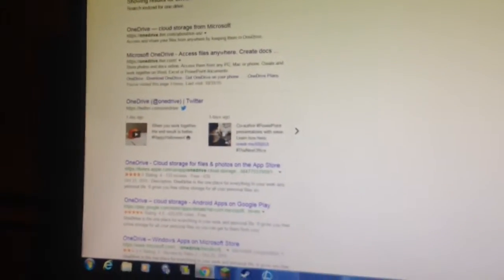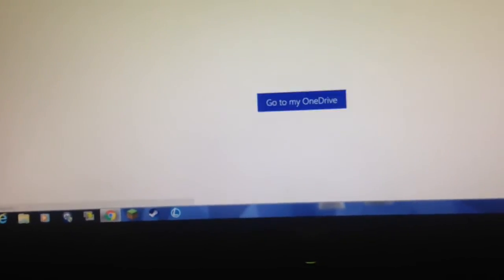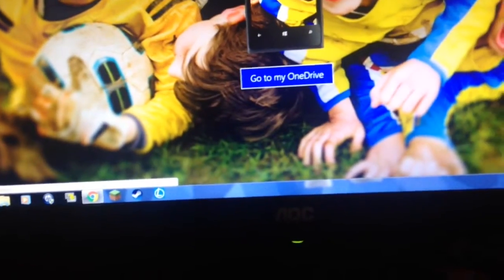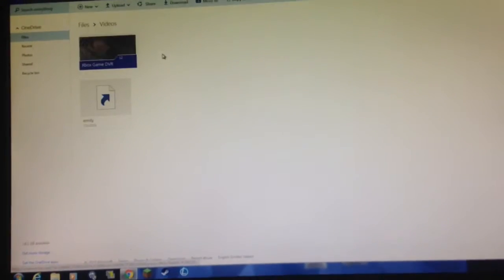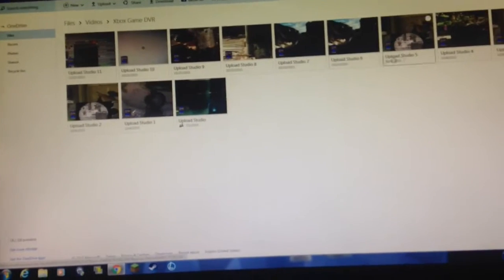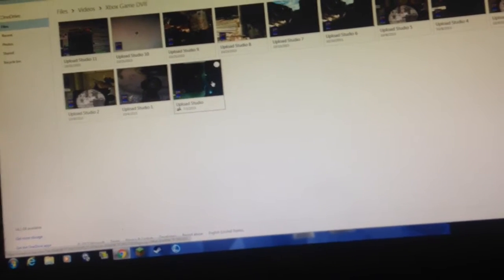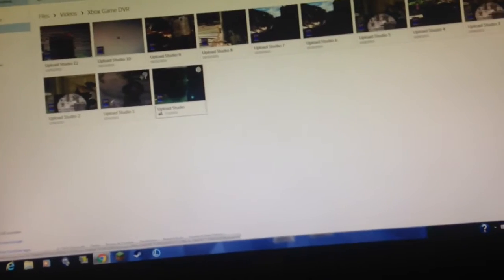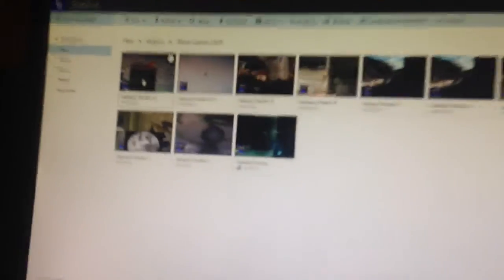How I upload